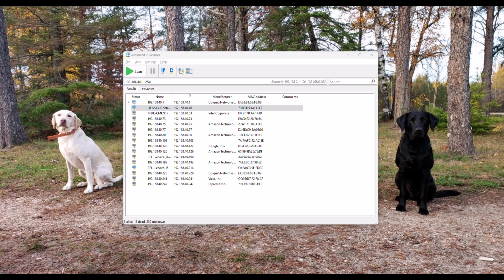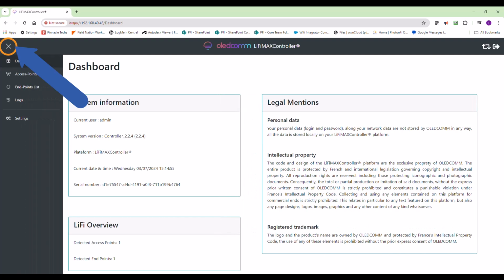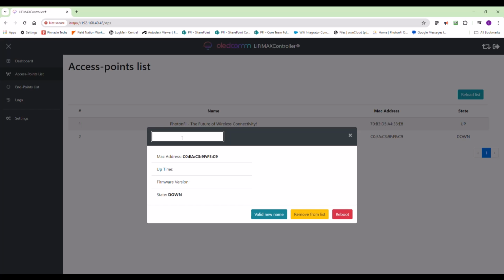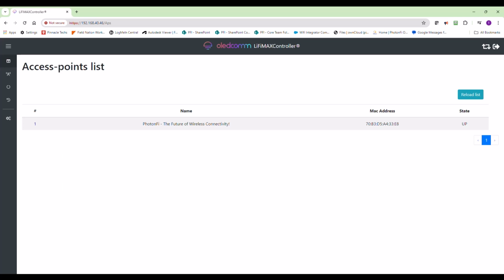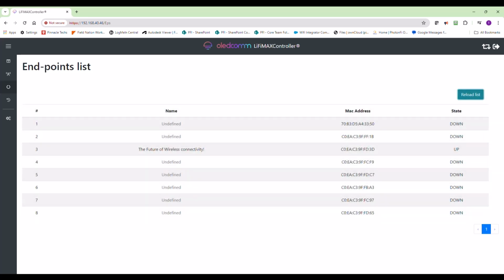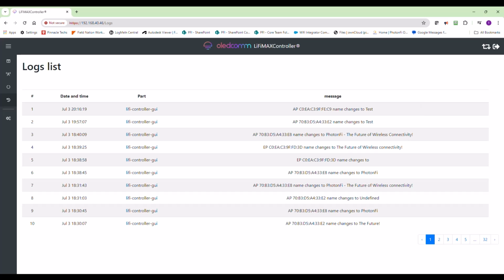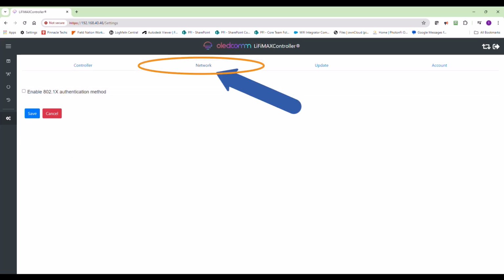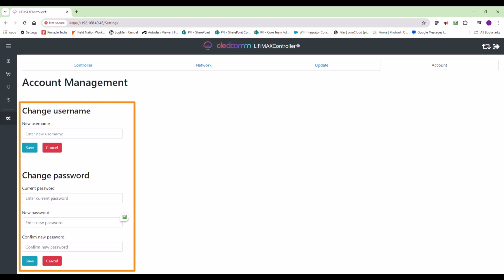Tony Technical Corner - Embedded Controller presentation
"PhotonFi Embedded Controller Deep Dive with Tony"

What makes a LiFi access point enterprise-ready? Tony walks through the embedded controller features that set PhotonFi apart: enterprise-grade security with VLAN segmentation and 802.1X authentication, seamless integration with your existing network stack, comprehensive network management capabilities, and detailed connection logging for monitoring and compliance. Whether you're evaluating LiFi for deployment or planning your network architecture, get the technical details you need to make an informed decision.

About PhotonFi:
We develop and deploy cutting-edge LiFi solutions that deliver high-speed wireless communication through light. Our technology enables secure, high-speed, interference-free connectivity for education, healthcare, enterprise, manufacturing, and government sectors.

👍 Like this video if it helped you understand our Embedded Controller better